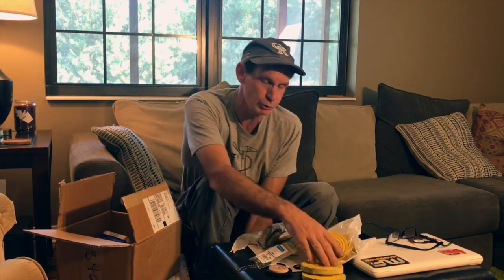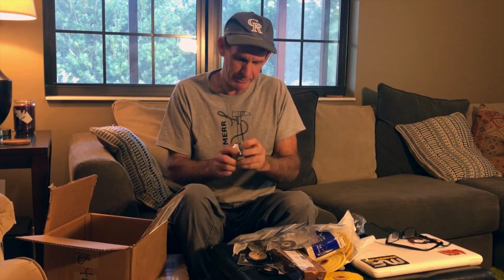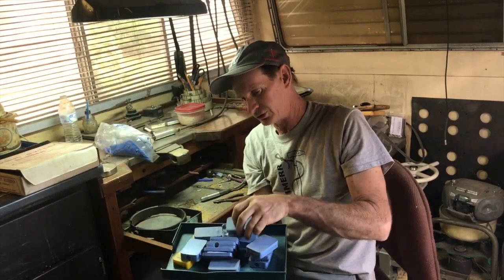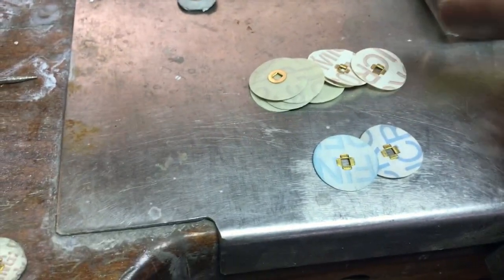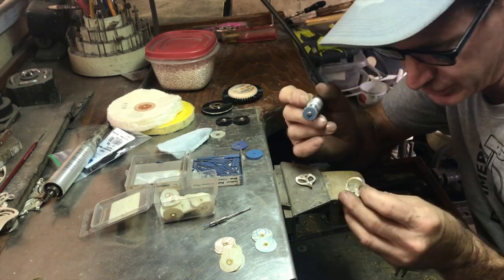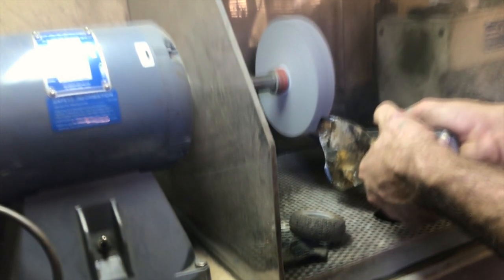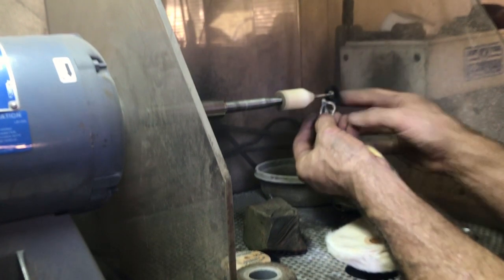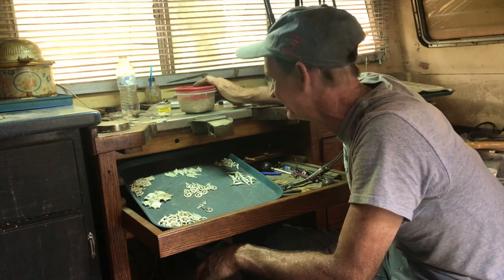Silversmithing Tools & Supplies: Must Have's, Jewelry Making, Casting, Polishing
With this uncertain economic time sweeping across the world.. it is a good time to share my silversmithing jewelry production must have tools and supplies.  What i need to manufacture, cast and finish silver jewelry.
Diy Jonathan

pencil polisher blue. 332702
blue wheel polisher knif edge. 33275110
blue wheel polisher flat edge. 33275010
7/8 sand paper coarse. 337227
gray wheel deburring. 330439
1c wood chuck brush. 338085
1in brush stiff. 338346
finger guard. 201391
yellow buff razor edge. 330059
yellow buff 1/2 in. 330058
final finishing buff 330372
tripoli polish compound. 3311132
red rouge final polish compound. 3315142
r&r ultra vest investment 702314